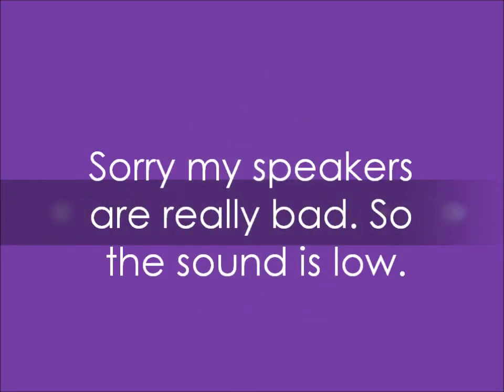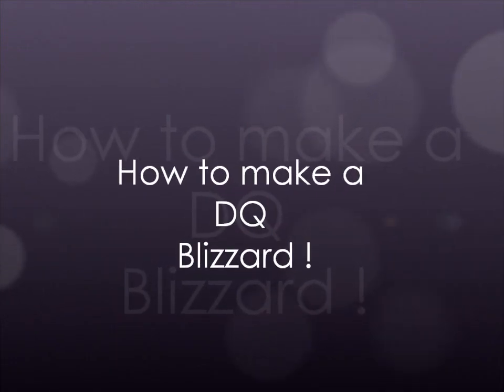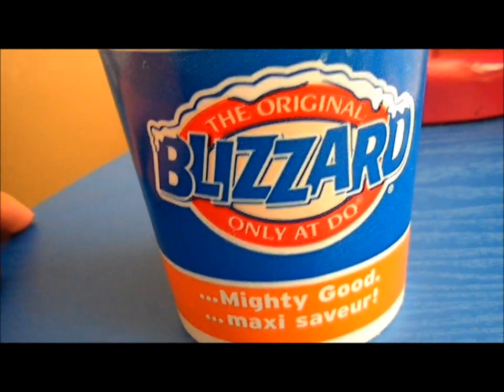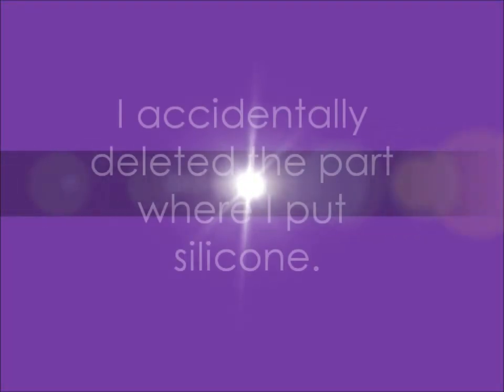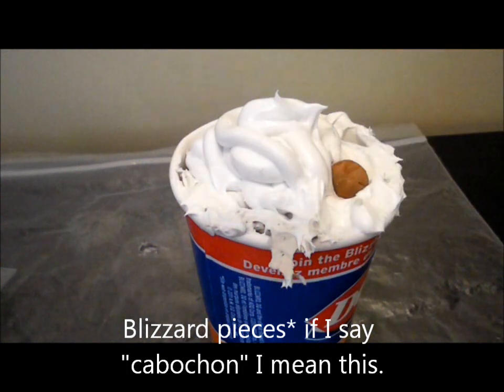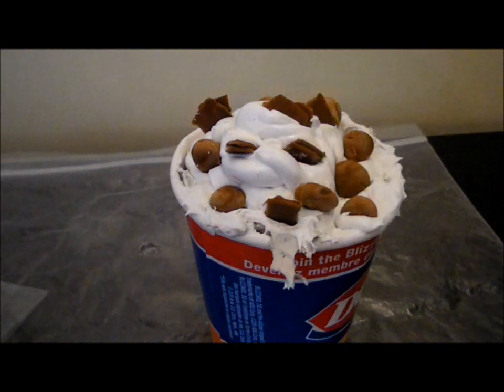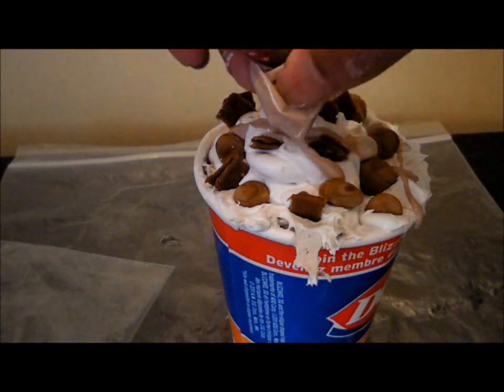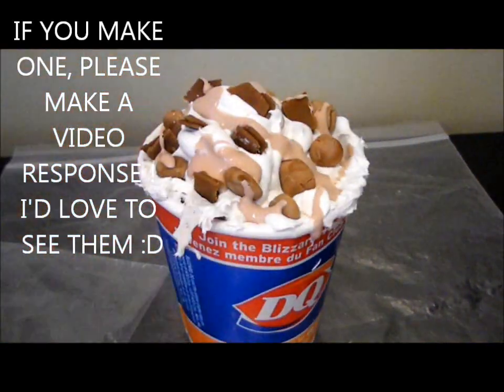How to make your own DQ Blizzard ! (NOT EDIBLE)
~OPEN ME~

If you make this POST A VIDEO RESPONSE ! i would love to see it. :D